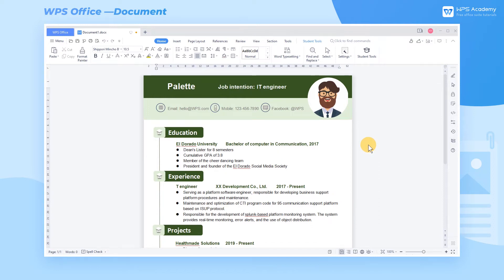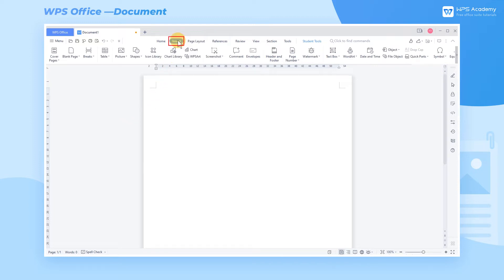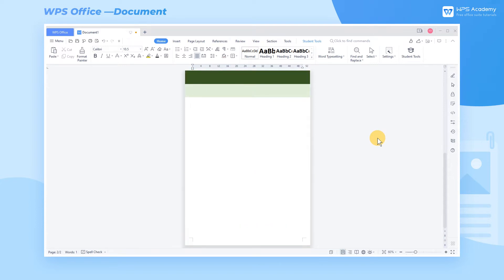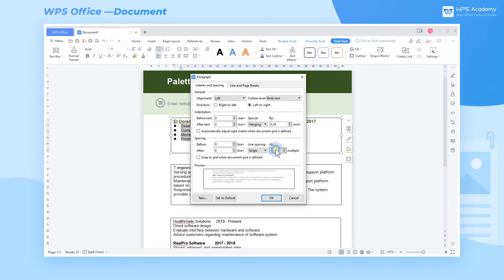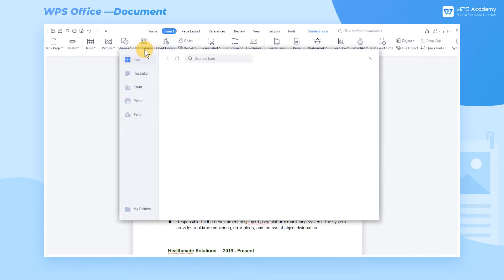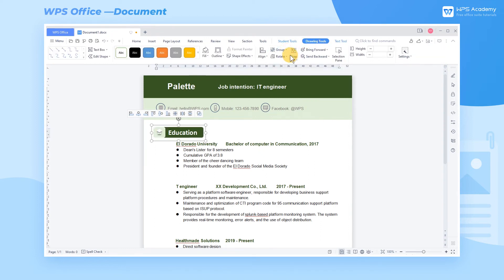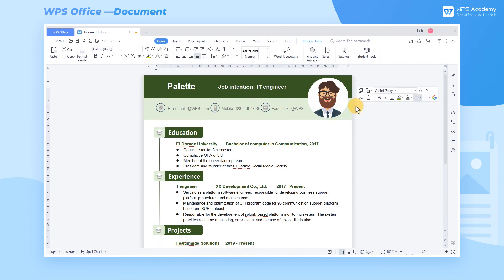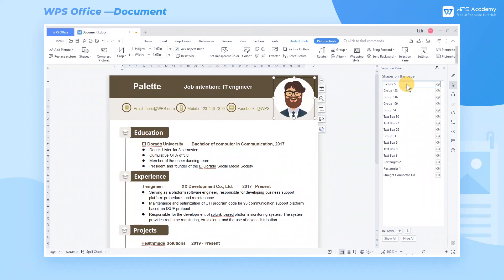[WPS Academy] 2.2.2 Word: How to create a resume for work in WPS Writer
Hi, glad to see you here. Today we'll learn 'How to create a resume for work” in WPS Writer on Mobile Phone. Follow our Youtube channel, level up your office skills! WPS Office is a free all-in-one office suite which include Writer(Word), Spreadsheet(Excel), Presentation(PPT) and PDF. Tutorials are provided by WPS Academy, WPS Academy is aim at providing both beginning and advanced office tutorial.